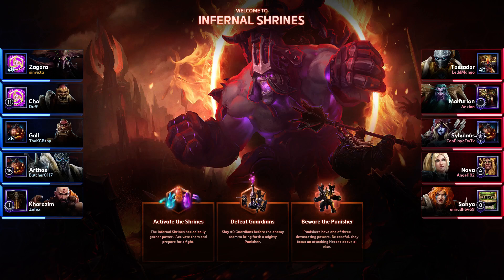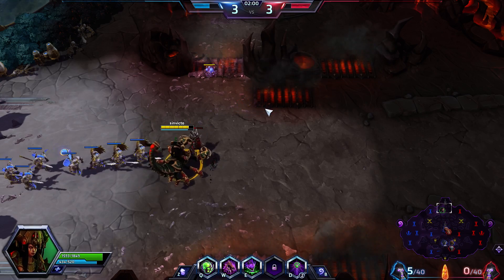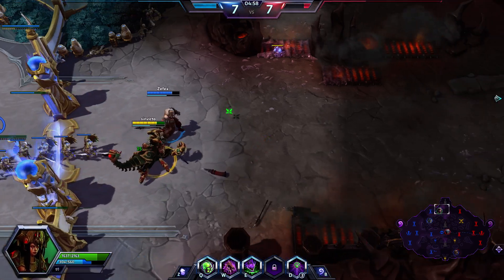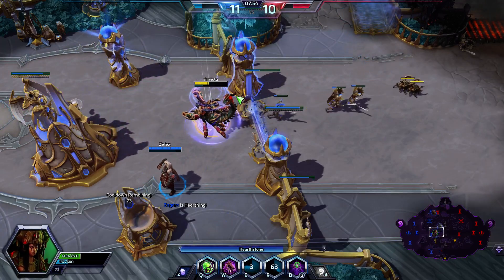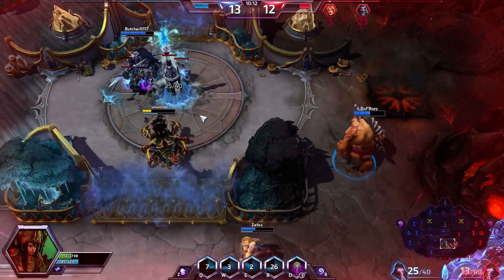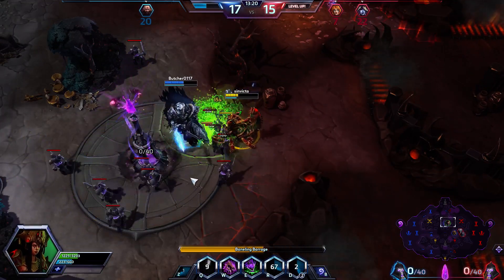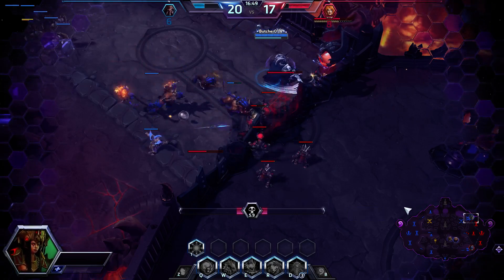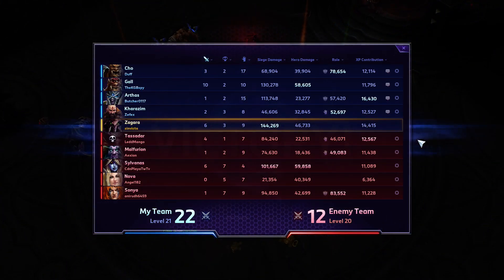ZAGARA, DEMOLITIONIST BUILD! - SOLO QUEUE SILLINESS [Heroes Of The Storm]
STARRING
SINVICTA AS ZAGARA